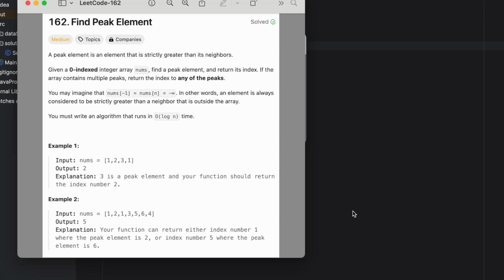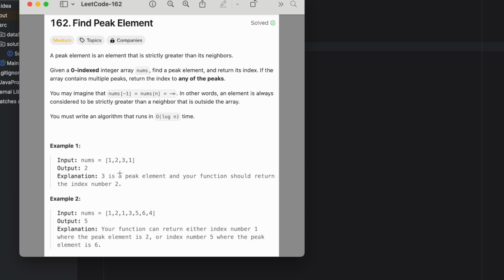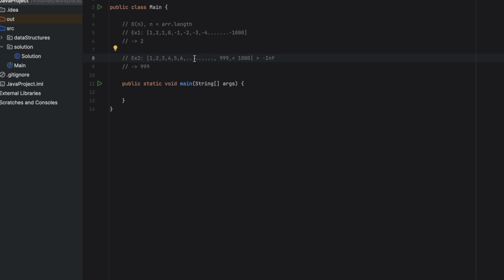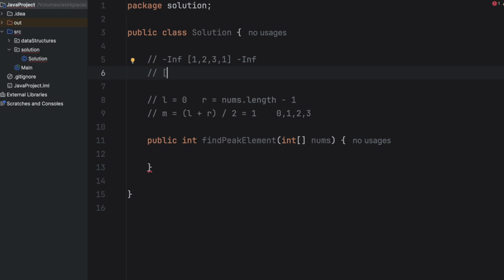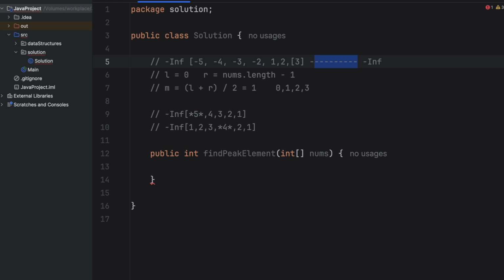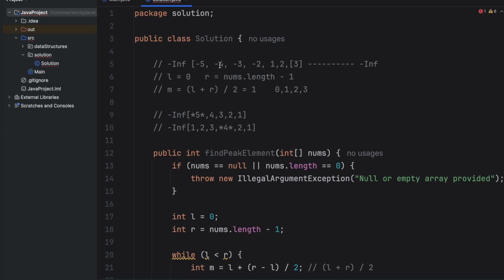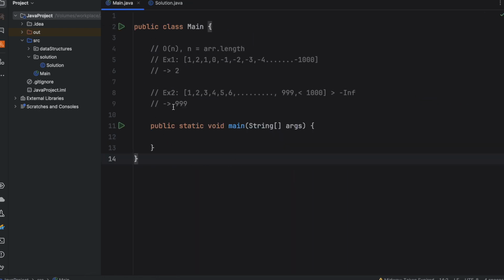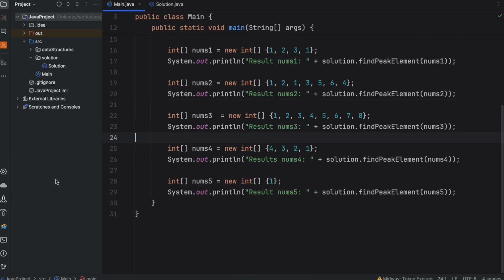LeetCode162: Find Peak Element Explained (using Binary Search)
In this video, I will demonstrate how to solve LeetCode Problem 162: Find Peak Element, using a Binary Search approach implemented in Java.

Difficulty: Medium

Topics Covered:
- Binary Search
- Arrays